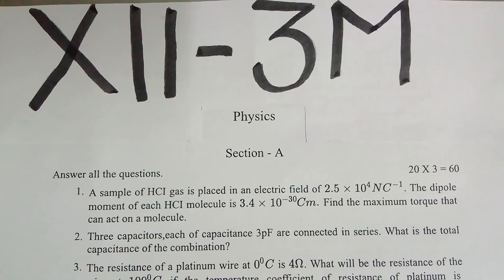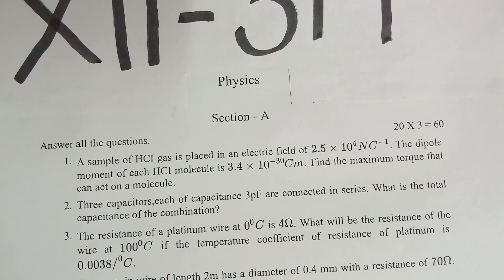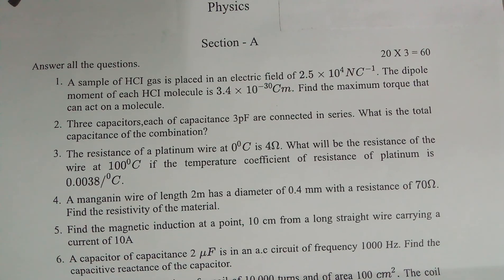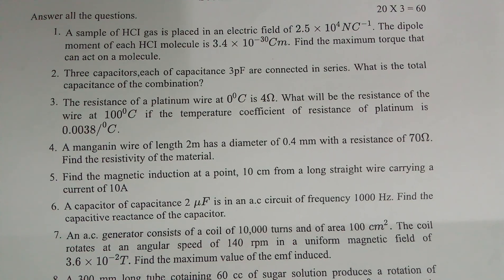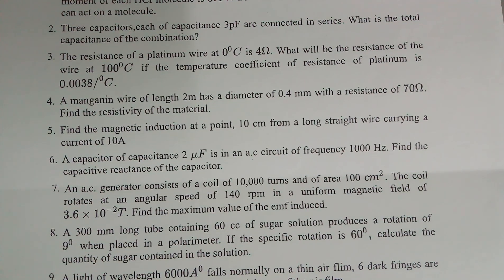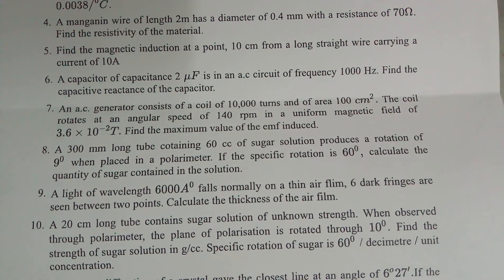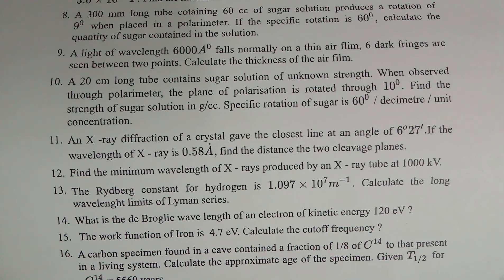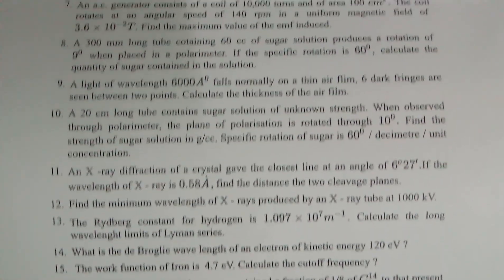Important 3 marks problems in Physics - Physics students must watch this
Here i explained what are the important 3 mark problem questions in class 12  physics and also how solve these questions.

This may useful for who are trying to get centum in Physics.